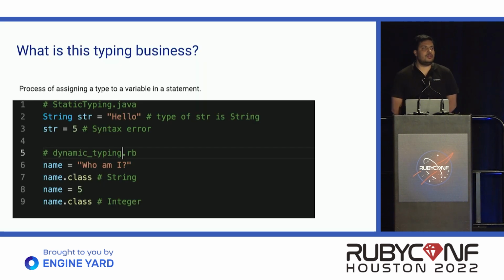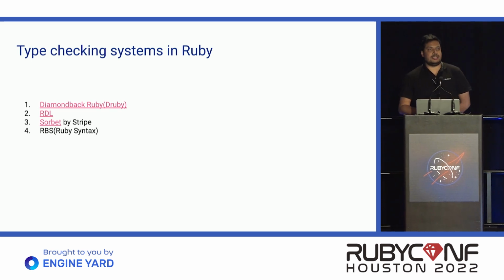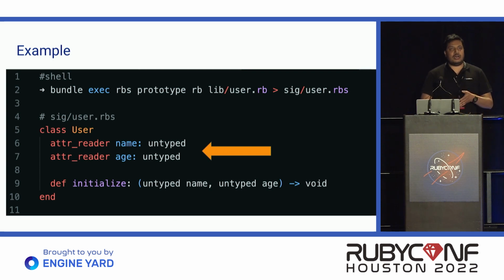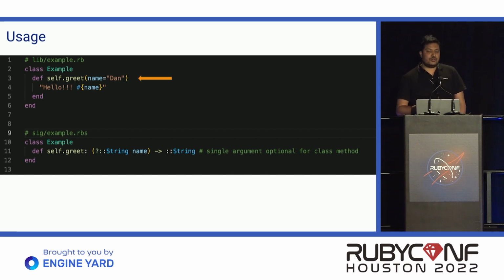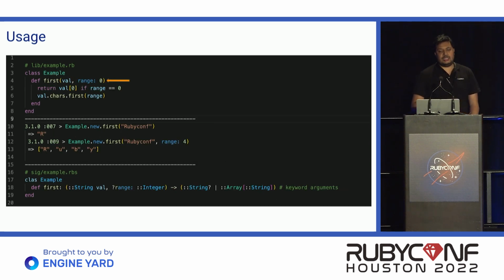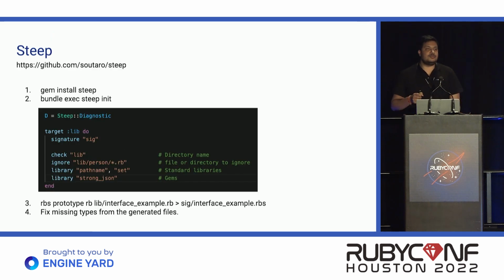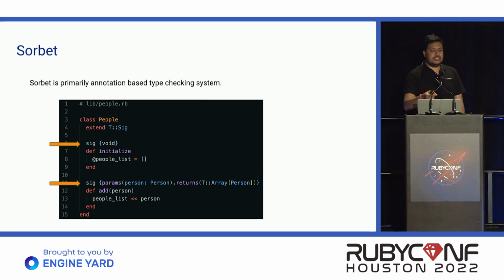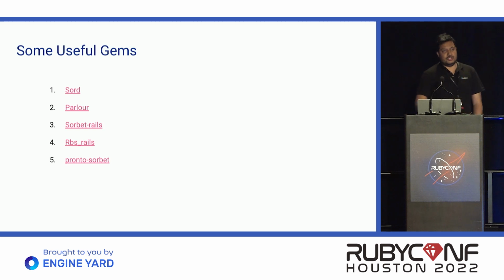RubyConf 2022: Static typing with RBS in Ruby by Gaurav Kumar Singh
In this talk, we'll generally explore the static type eco system in Ruby. Ruby has two main type checkers Sorbet and RBS. Sorbet was created by the Stripe and RBS is supported by ruby. Sorbet is an annotation base type checking system while RBS is a definition file-based type system. We'll add type annotation for a popular gem using sorbet and RBS and then compare the differences between the two systems. There is lot of interoperability announced between Sorbet and RBS and we'll explore if it's practically possible to convert a sorbet annotated project to RBS.